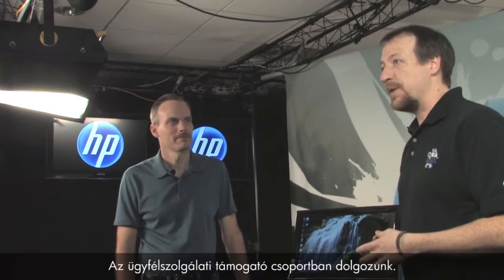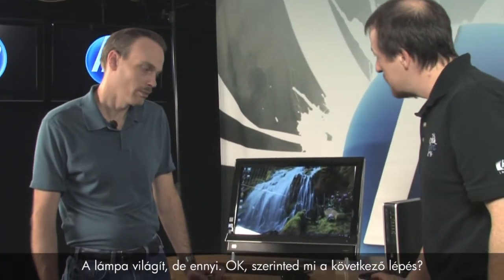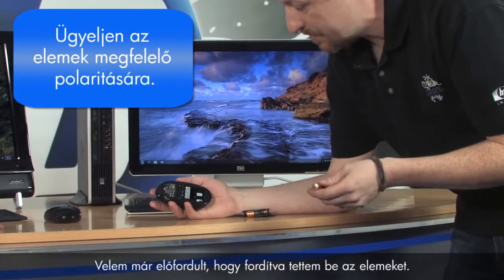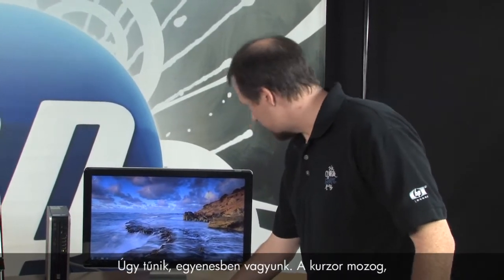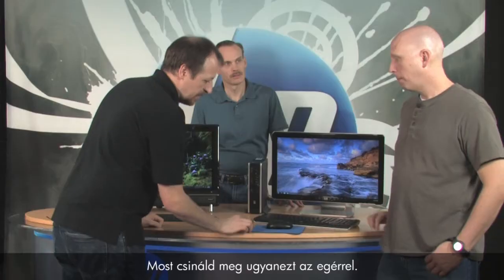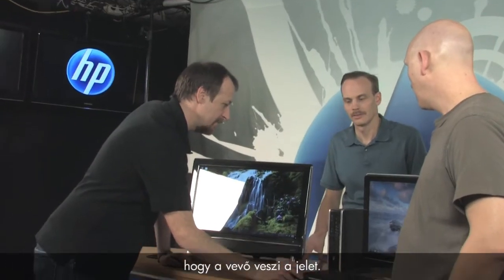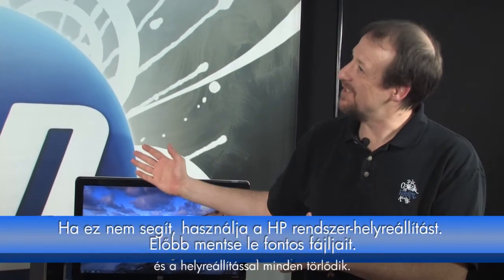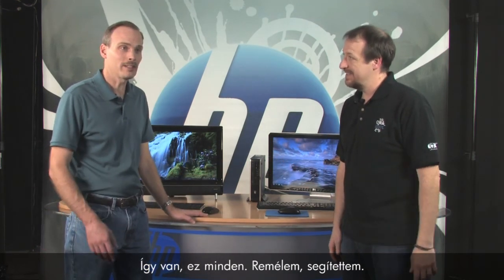HP vezeték nélküli egér és billentyűzet hibaelhárítása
Ismerje meg, hogyan hárítsa el a HP vezeték nélküli egerekkel és billentyűzetekkel kapcsolatos problémákat. Ismerje meg továbbá, hogyan működik együtt az egér és a billentyűzet a számítógéppel.